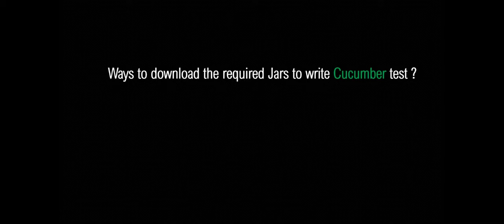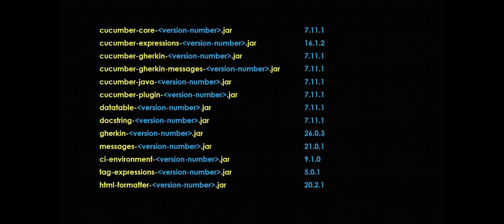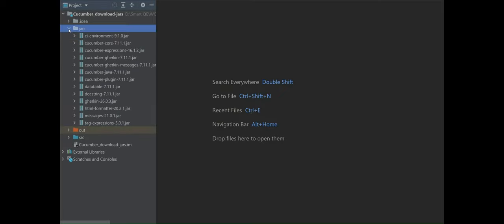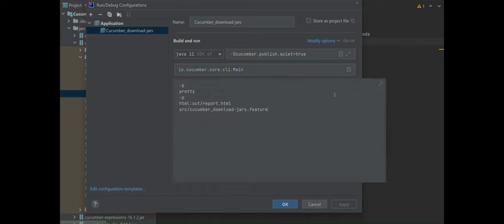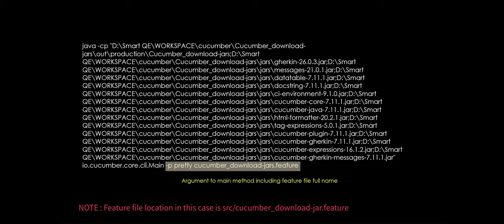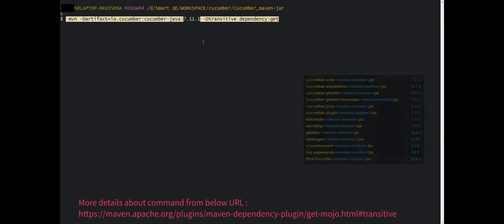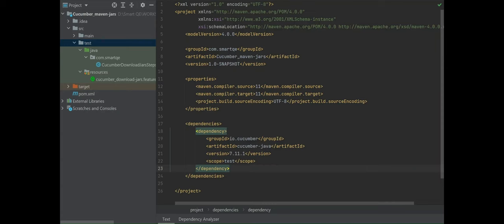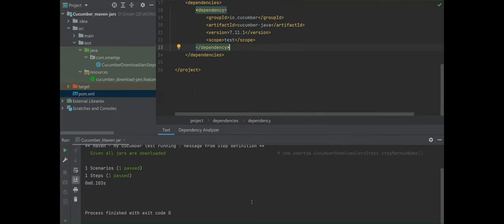Cucumber - Install jar and run feature file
This video will help you to understand how you can write cucumber feature file and run it. You do not need a complex setup to run simple feature files, this video can help you clear your basic concepts of running a feature file by simply running a command from terminal. Please comment in the comment section if you have any question or suggestion for me to improve my content(I think I need to :) )

* info.cukes vs io.cucumber
* run feature file using io.cucumber.core.cli.Main
* Download jar manually
* Download jars and dependencies using maven but without maven project
        - mvn -Dartifact=io.cucumber:cucumber-java:7.11.1 -Dtransitive dependency:get

  It will download artifact in local maven repository ( .m2 folder on your machine )